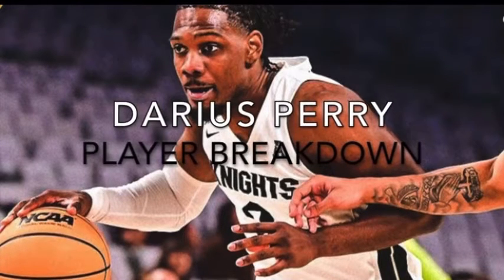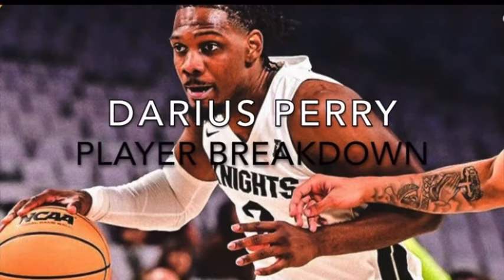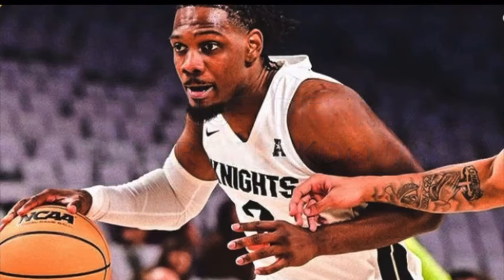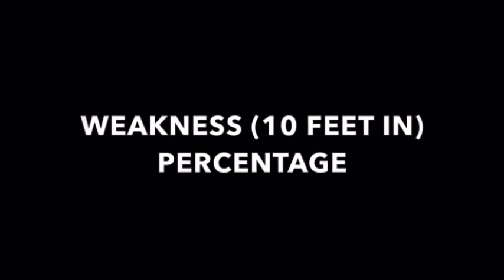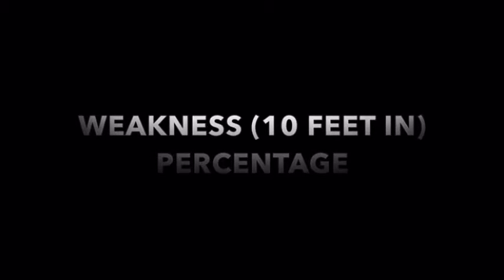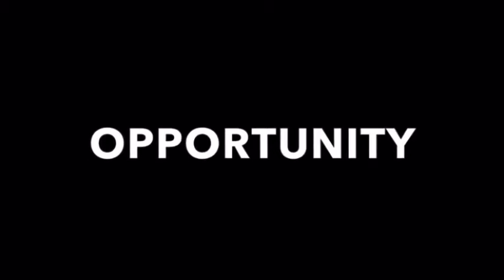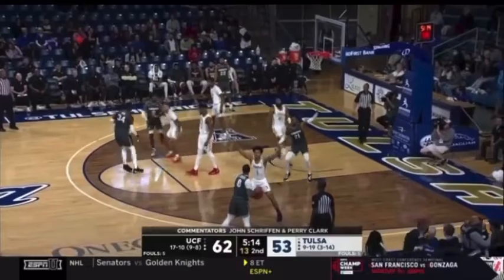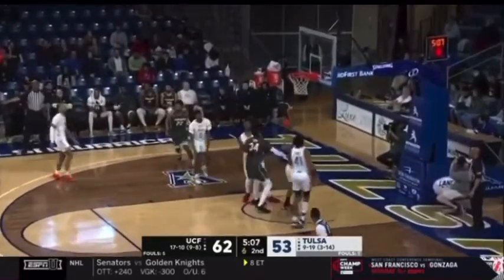Darius Perry Player Breakdown